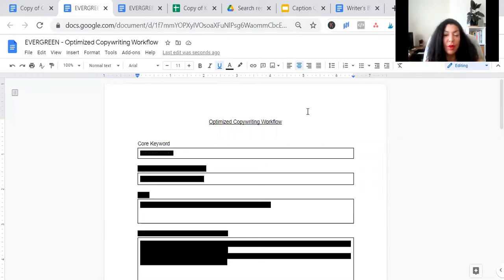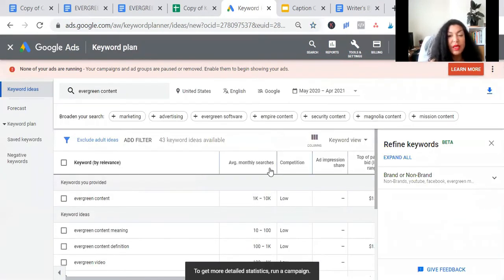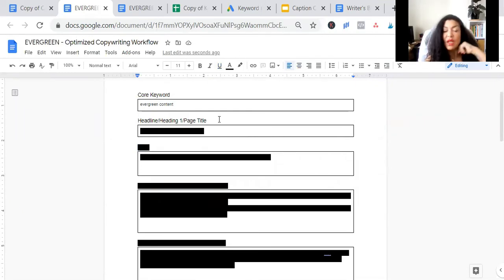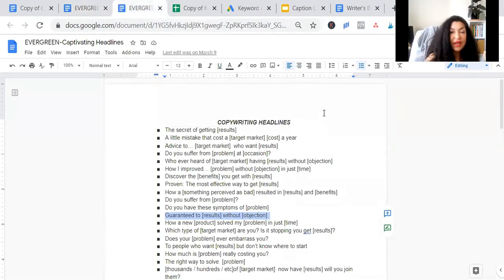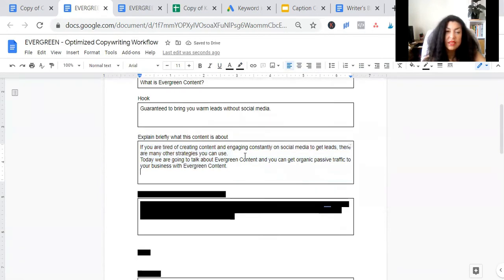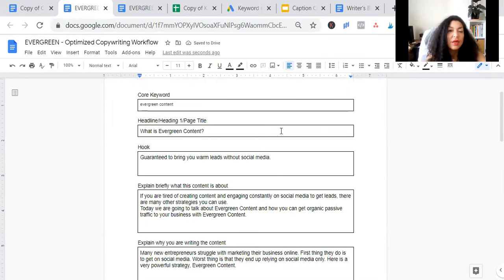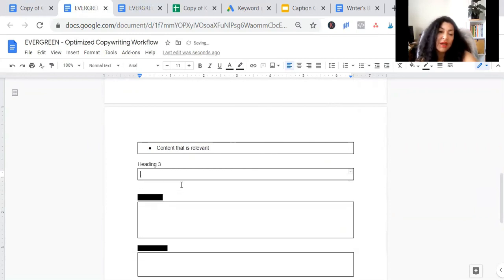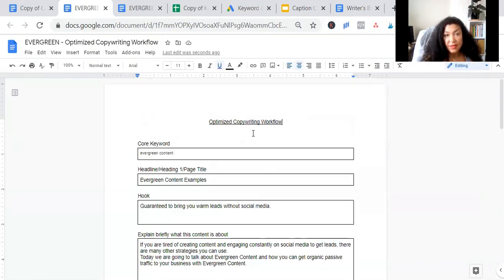How To Overcome Writer's Block for Copywriters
In today's video How To Overcome Writer's Block for Copywriters
I am showing you my own workflow. When I get writer's block wiring a blog or copy I use this workflow and worksheet.

If you like my video How To Overcome Writer's Block for Copywriters